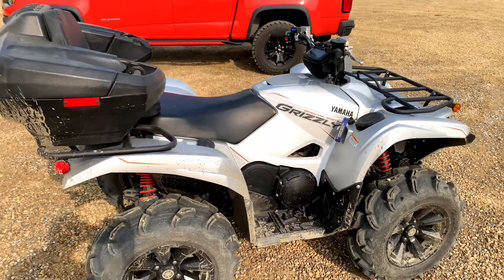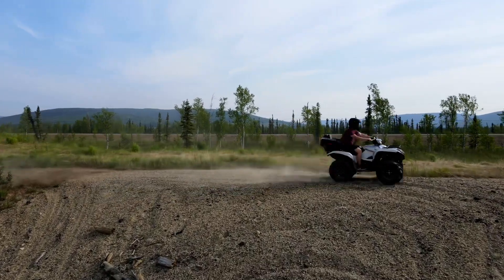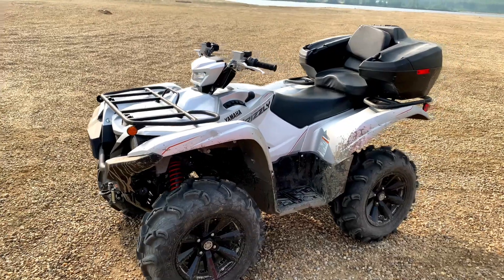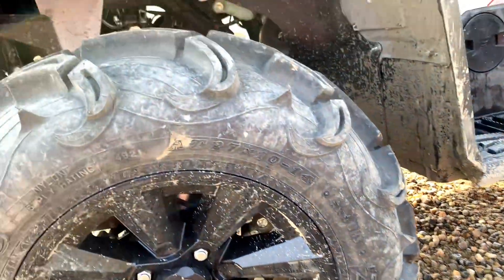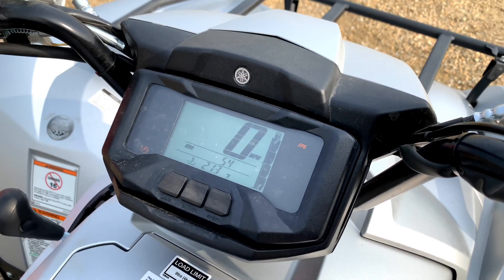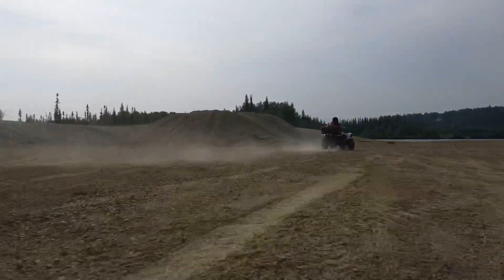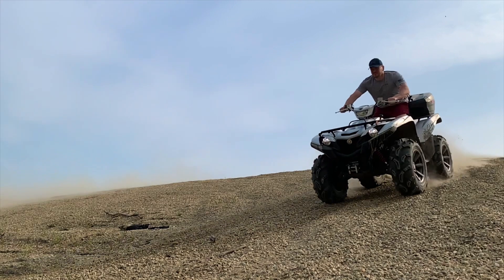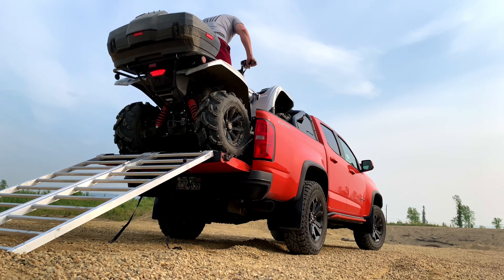YAMAHA GRIZZLY 700: BEST ALL AROUND ATV FOR A FAMILY?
In this video we will check out the 2022 Yamaha Grizzly 700 Special Edition. Is this the best all around ATV for a family?